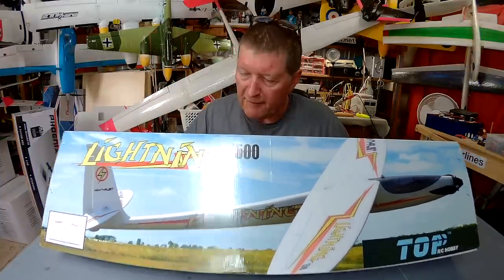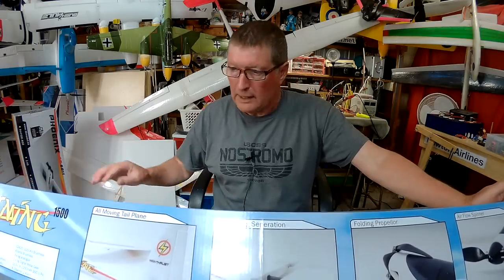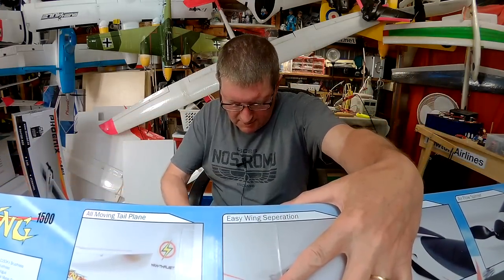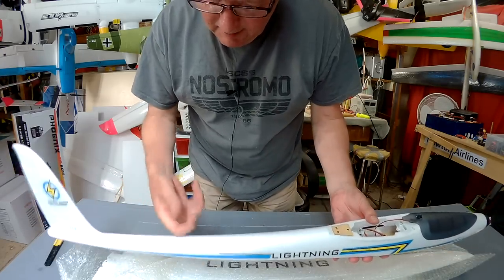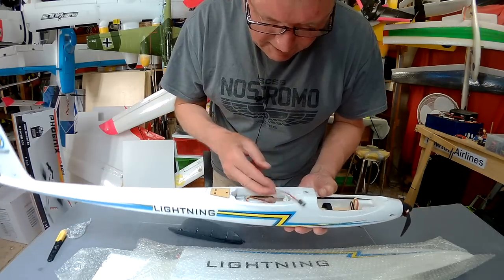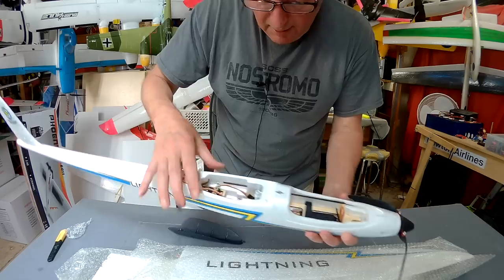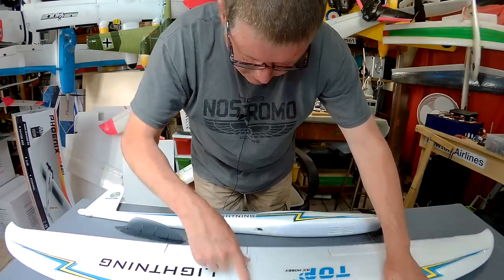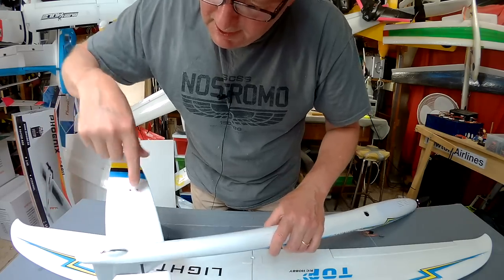Top RC Lightning 1500 - Fast Glider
Unboxing and assembly of this very well designed fast glider. BANGGOOD - TOP RC Lightning
Flight video up next.
Flying weight with 2200 3S or 1800 4S = 1020g
CG = 50mm to 60mm
Flight time up to 15min depending on throttle use